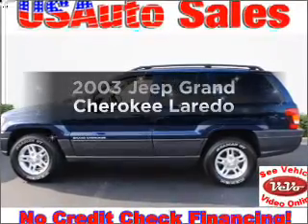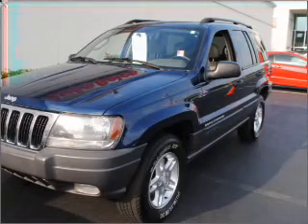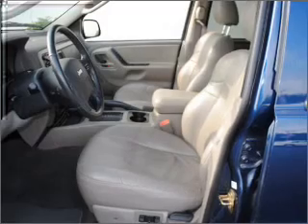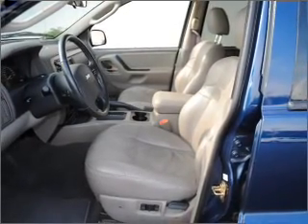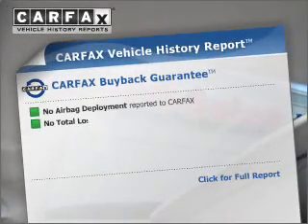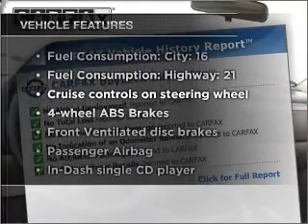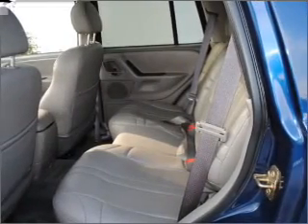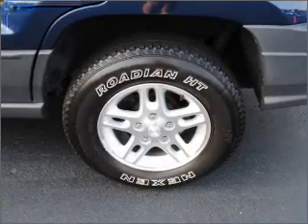2003 Jeep Grand Cherokee - Lawrenceville GA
Year: 2003
Make: Jeep
Model: Grand Cherokee
Trim: Laredo
Engine: 4.0 liter inline 6 cylinder 12 valve
Transmission: Automatic
Color: Blue
Mileage: 82887
Address:
2875 University Parkway